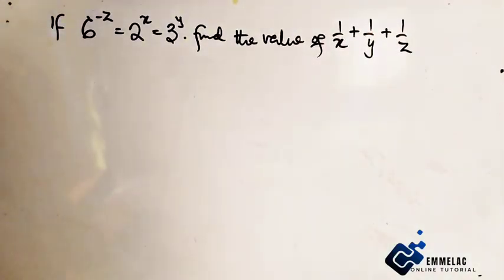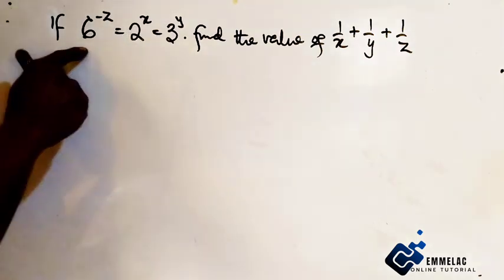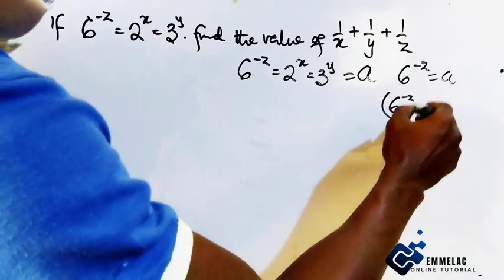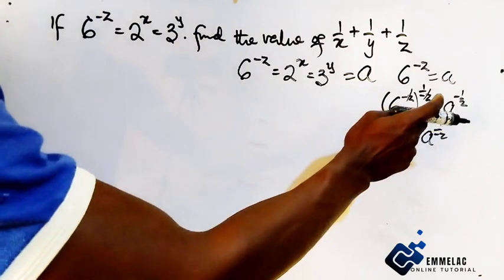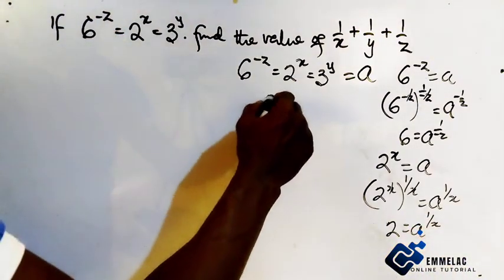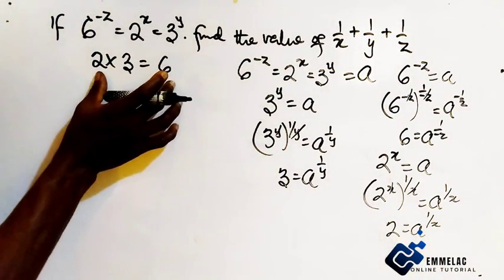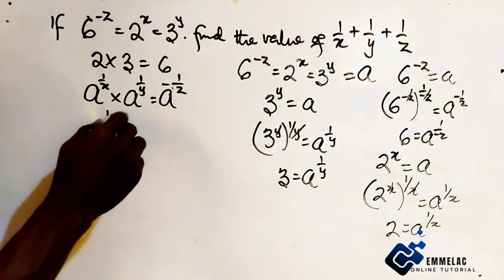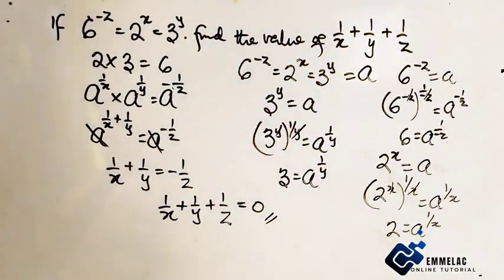Example 2: Algebra Expression: If 6^-z = 2^x = 3^y. Find the value of 1/x + 1/y + 1/z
In this Video, you will learn how to solve this algebra Expression If 6^-z = 2^x = 3^y
Find the value of 1/x + 1/y + 1/z